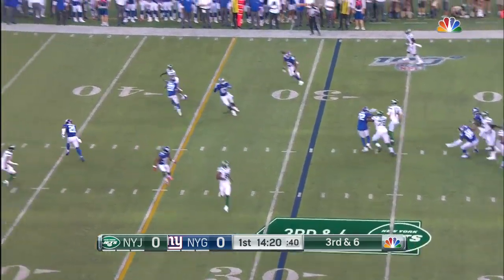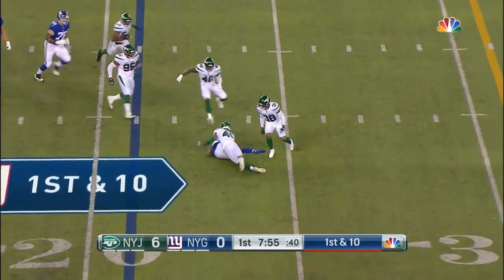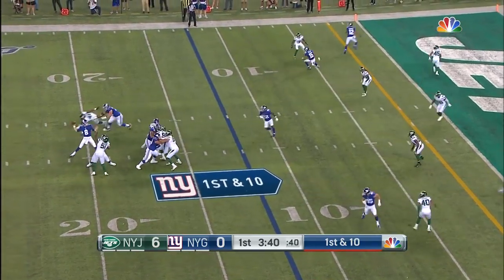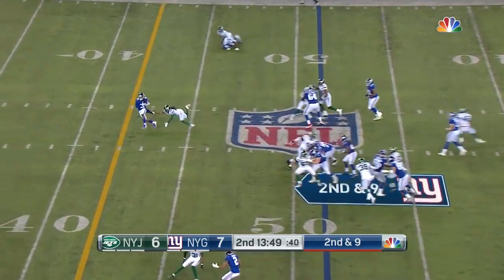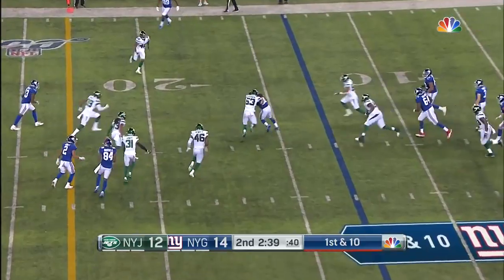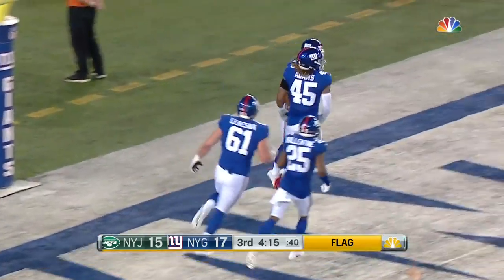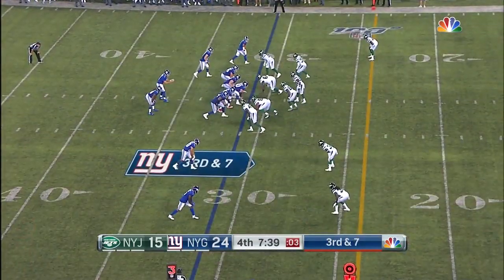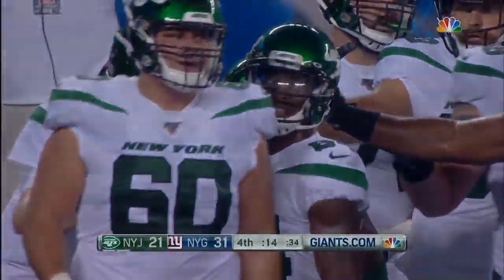Highlights: New York Jets Vs. New York Giants | Preseason Week 1 | NFL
See all of the big plays from the preseason opener between the Jets and Giants.

Watch the full replay on Sunday, August 11 at 7 pm on NFL Network.